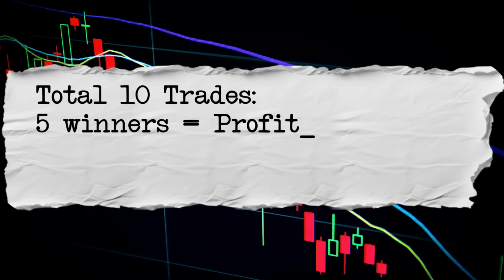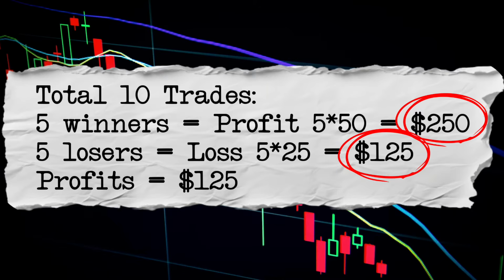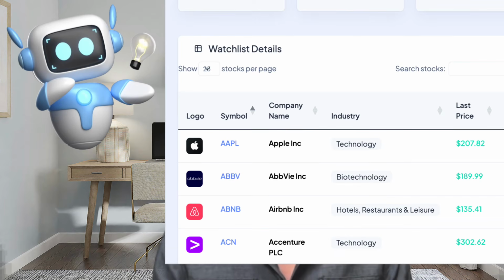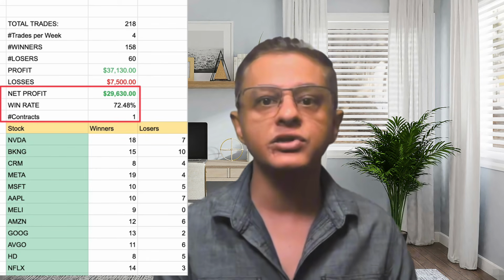Maya Intro | Options Algo Trading on Steroids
Meet Maya — a fully automated, rules-based trading algorithm designed to keep emotions out of your decisions. While Maya doesn’t place trades for you, it acts as your personal guardrail: alerting you in real time and nudging you toward the right moves with razor-sharp discipline.
In this video, you'll discover:

✅ What Maya is and how it works
✅ The principles behind rules-based options trading
✅ Real trade examples using $1-wide debit spreads
✅ How Maya uses technical analysis to find high-probability setups
✅ Why traders of all levels are switching to algorithmic systems like Maya
✅ How to get started — including flexible plan options and a 14-day trial

Maya focuses on trend-following debit spreads across high-quality stocks like TSLA, META, GOOG, and MSFT — with a win-rate typically between 60%–75% and strict risk controls in place.

Whether you're an experienced trader looking to streamline your process or a beginner tired of emotional trades, Maya gives you the structure and consistency you've been missing.